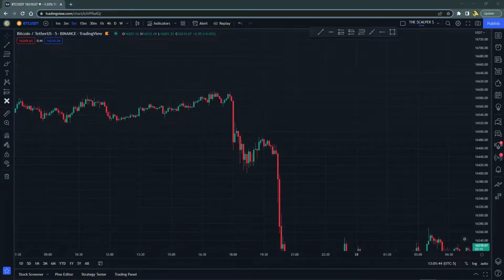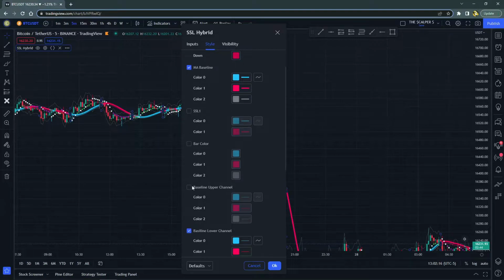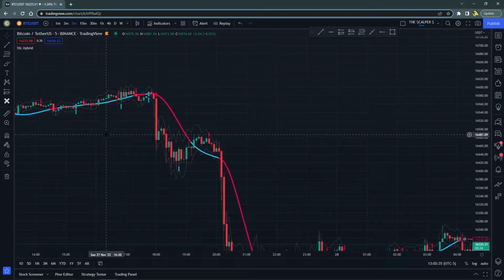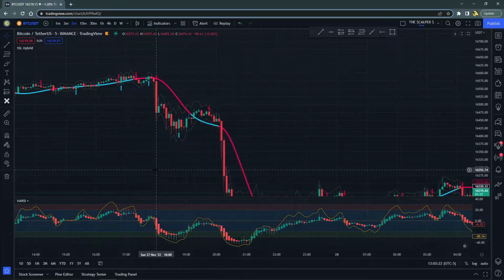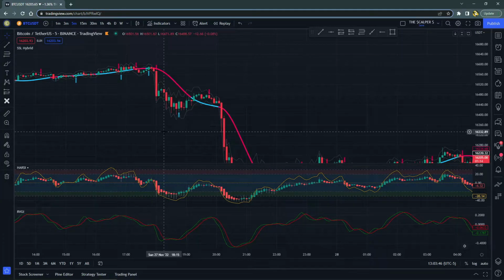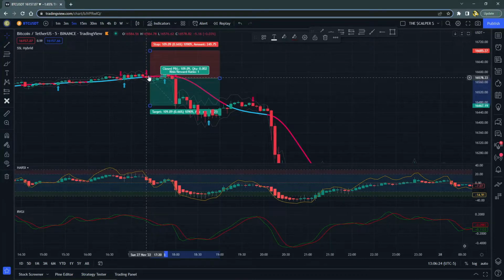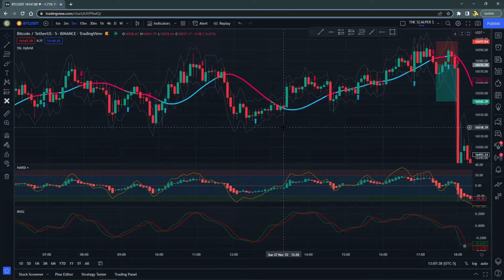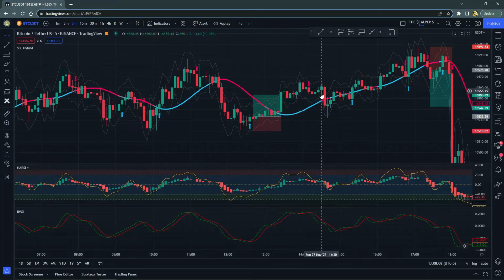Triple Threat Trading: Unleash Massive Profits with SSL, Heikin Ashi RSI & RVGI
🔥💰 Ready to make loads of cash with an unbeatable intraday trading strategy? This video is your golden ticket! 💰🔥

Join us as we dive into the thrilling world of trading, where every decision can lead to massive profits. We're not just talking about it, we're showing you EXACTLY how to do it - step-by-step, in real-time! 📈🚀

Discover how to use the SSL hybrid, the Heiken Ashi RSI oscillator, and the RVGI indicators to develop a winning strategy that can be used for forex, crypto, and stocks. Whether you're a seasoned trader or just starting out, this video is packed with tips, tricks, and insights that can help you become your own financial activist. 💡💪

But that's not all! We're also showing you how to adjust the settings to make the indicators more usable and how to use the ATR for stop loss. Plus, we're sharing our favorite trading strategies for both short and long positions. 🎯💸

So why wait? Click play NOW and let's start making some serious money! 🎮💰

🖥My Monitor